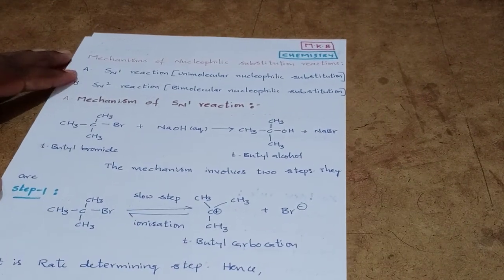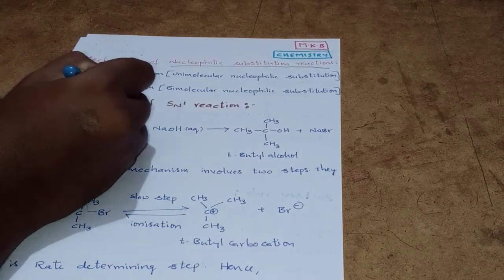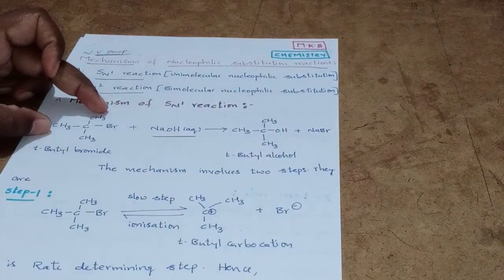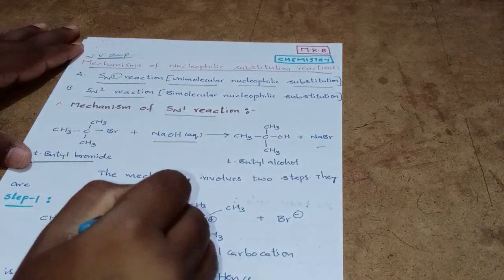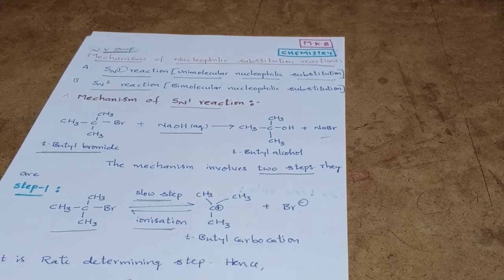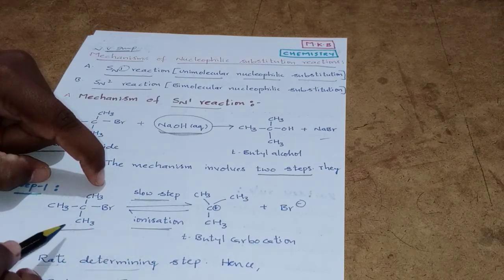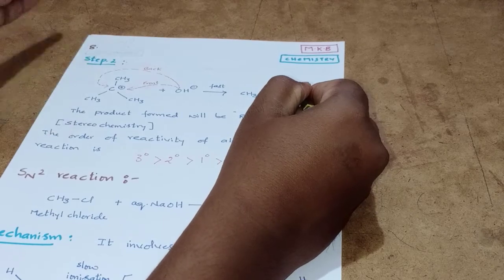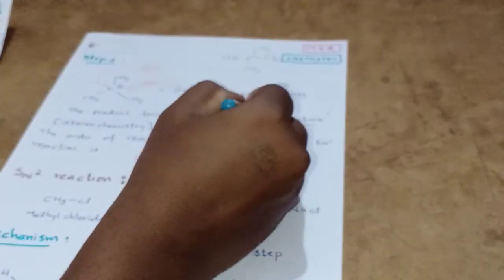HALOALKANES AND HALOARENES PART-7